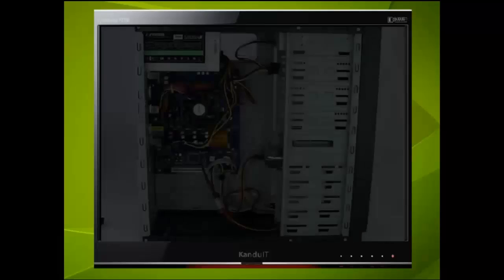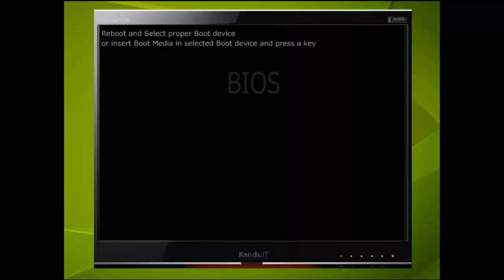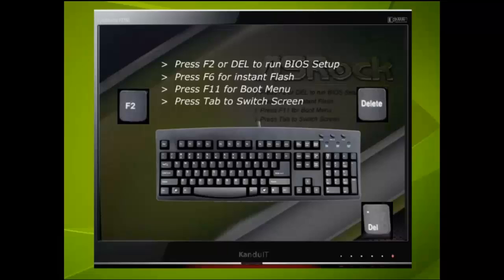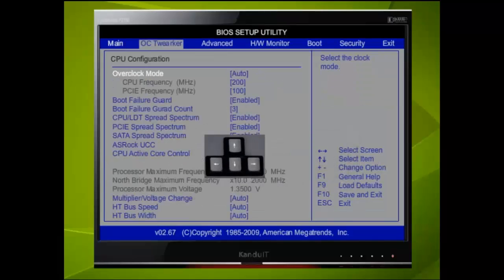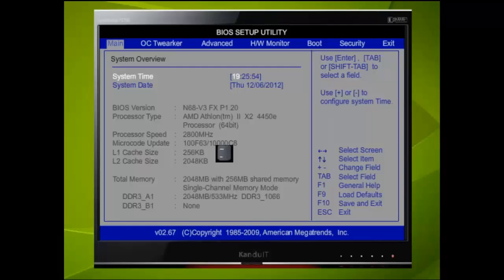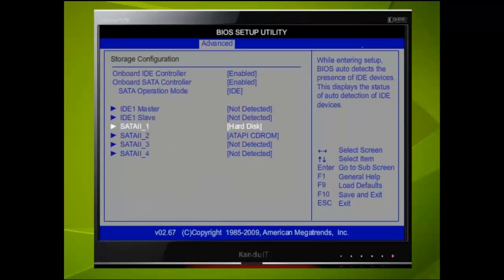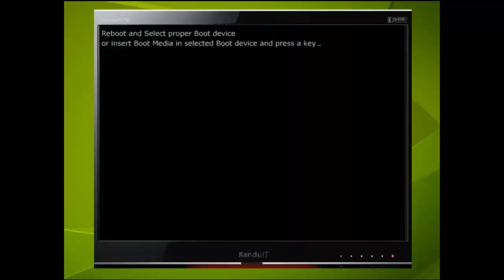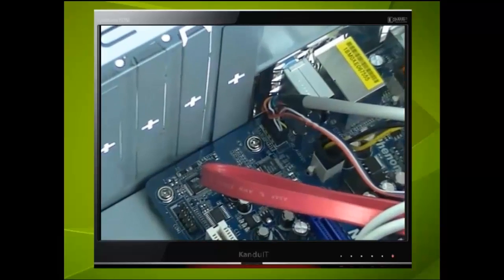Connecting Drives and BIOS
Within this video lesson we shall connect the two SATA DEVICES, learn how to use the UTILITY called the BIOS and to make the final connections within the COMPUTER

Here we can see the four SATA PORTS, each one can support one SATA DEVICE.
If we look closely we can see these PORTS are numbered as 1, 2, 3 and 4